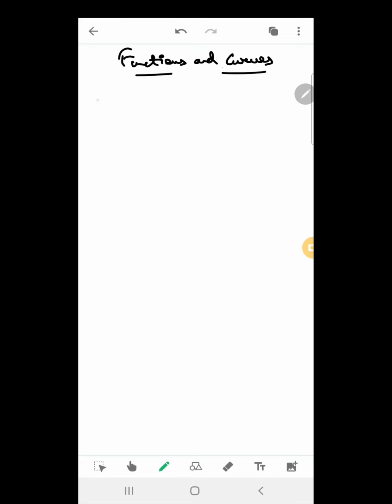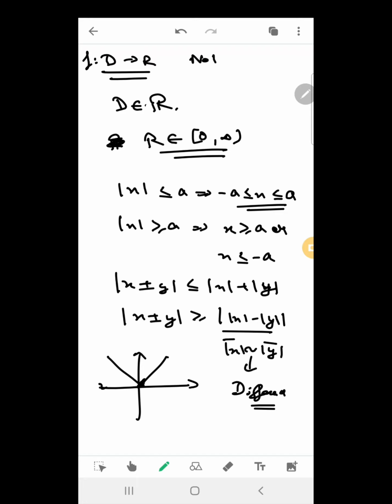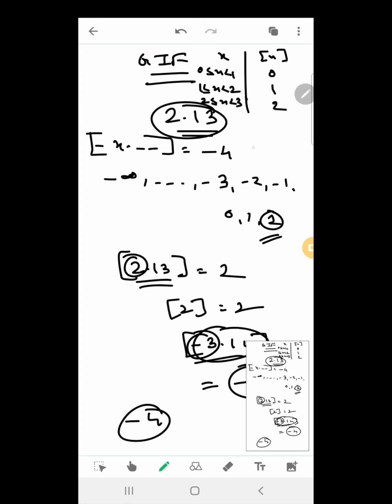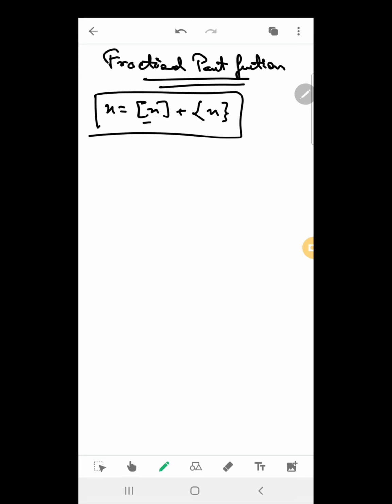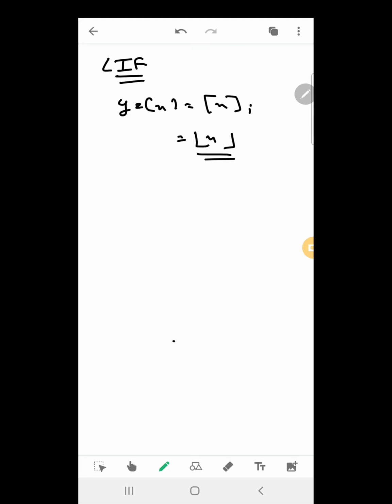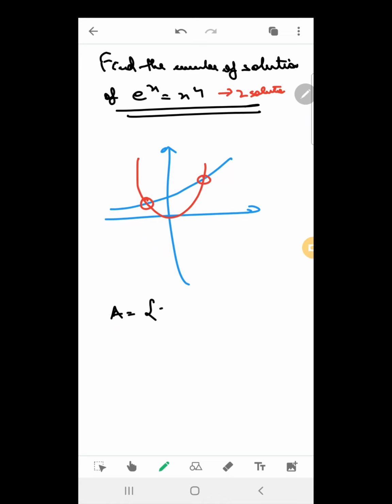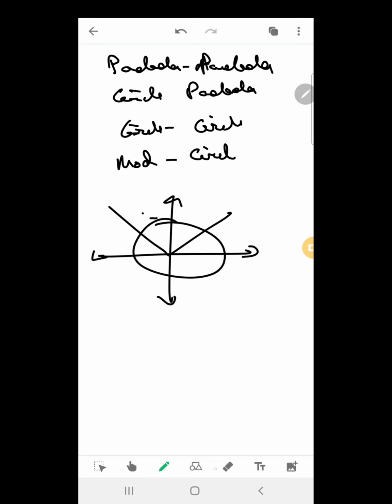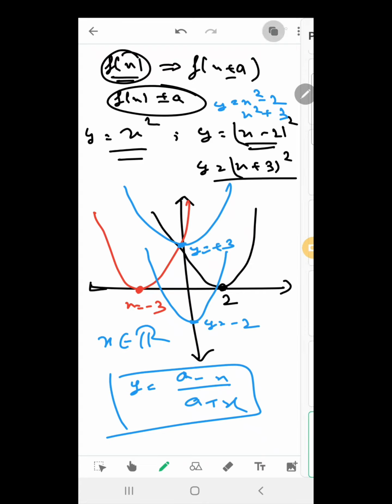GRAPHING AND FUNCTIONS